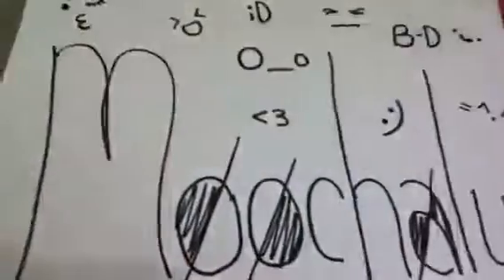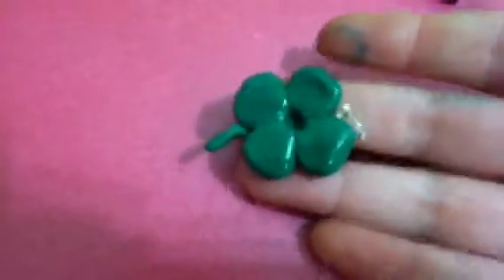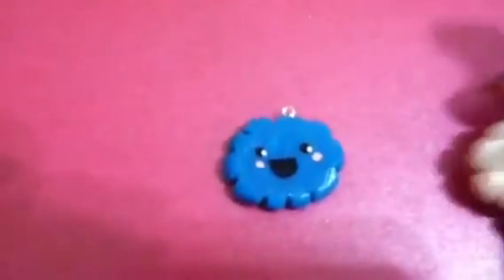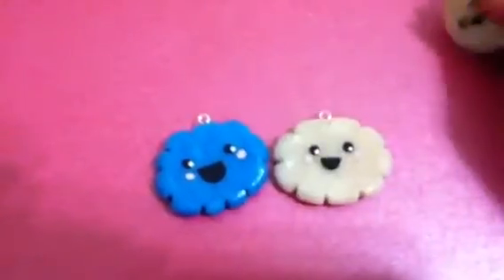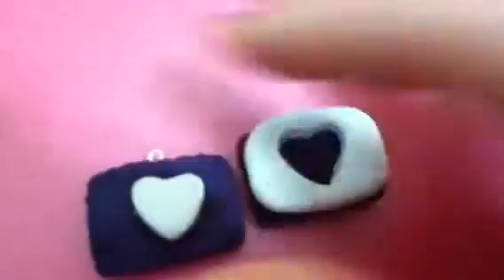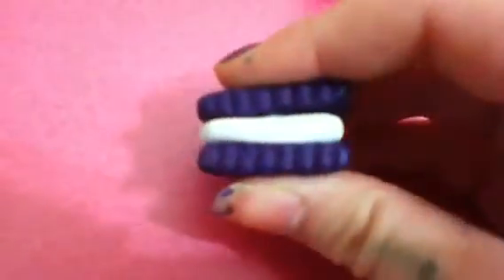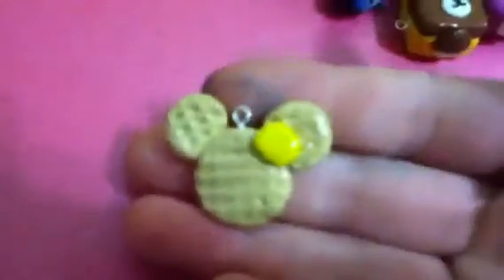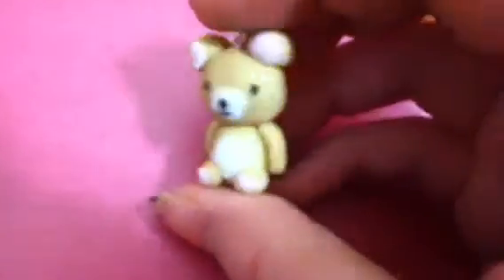Contest Entry For Moochaluv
Here is my contest entry! I hope you enjoyed! And also, good luck to all of the other contestants!